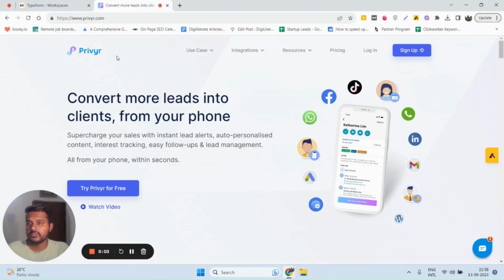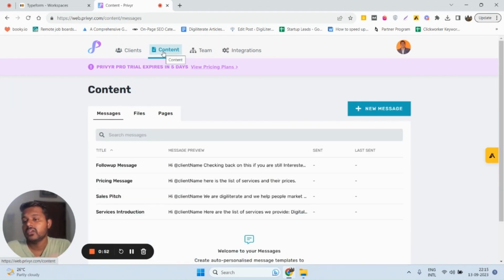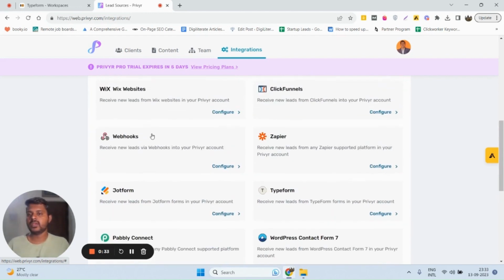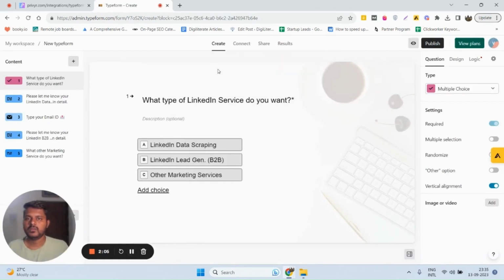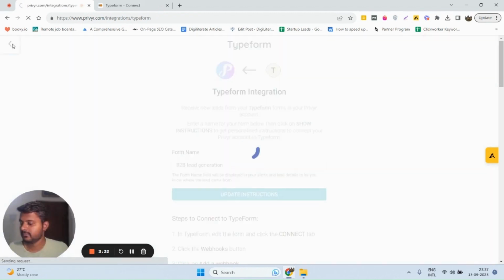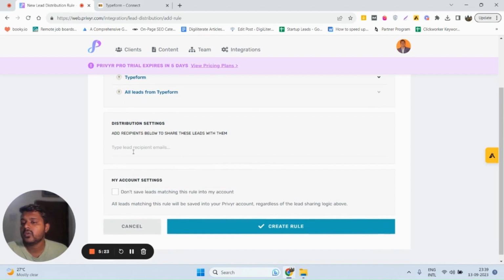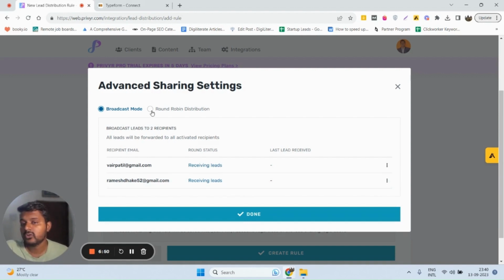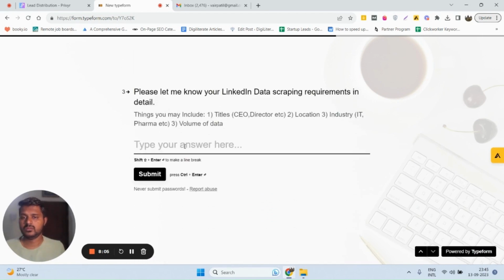Boost Sales with Seamless Automated Lead Distribution | Free Lead Distribution Software (Privyr)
Privyr Automatic Lead Distribution Chapters:

0:00 - Intro to Automatic Lead Distribution
1:04 - Creating Privyr Account & CRM Features
2:58 - Setting up Automated Lead Distribution
7:42 - Advanced Sharing Settings
9:10 - Automatic Lead Distribution in Action
9:59 - Wrapping up Privyr Tutorial

🚀 Ready to supercharge your lead distribution process with Privyr and boost your sales? In this video, we dive deep into the world of automated lead distribution using the powerful Privyr software, showing you how to set it up effortlessly.

Discover the secrets to efficient lead distribution that can transform your business, all with the help of Privyr. We'll guide you through the steps to get started and share insider tips for maximizing your conversions using this incredible tool.

Don't miss out on this game-changing opportunity to leverage Privyr for your lead management. Watch now and take the first step towards streamlining your lead distribution and skyrocketing your success. 📈

💬 Have questions or need assistance with Privyr? Drop them in the comments below, and we'll be happy to help.